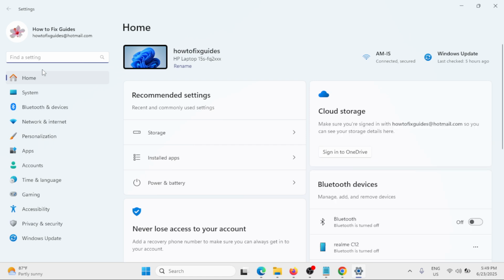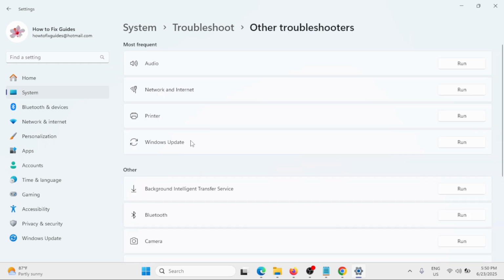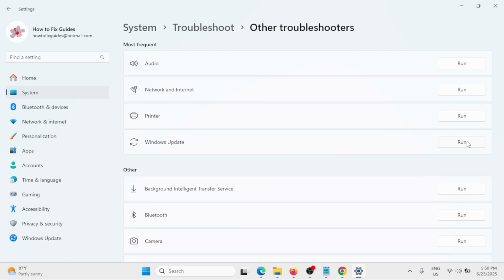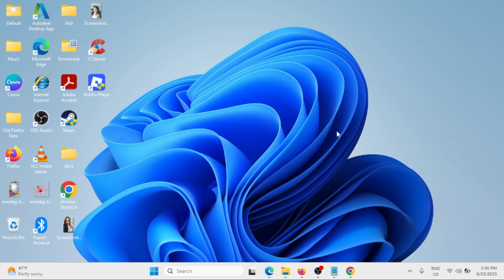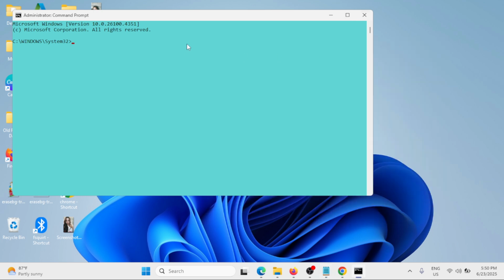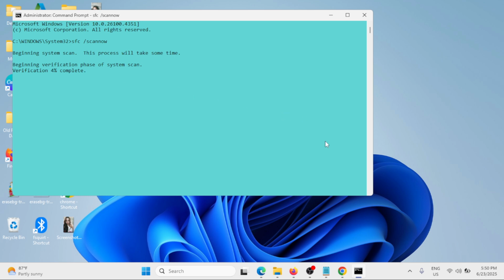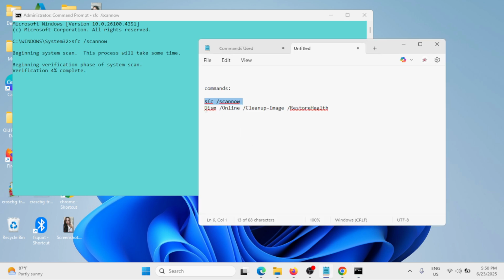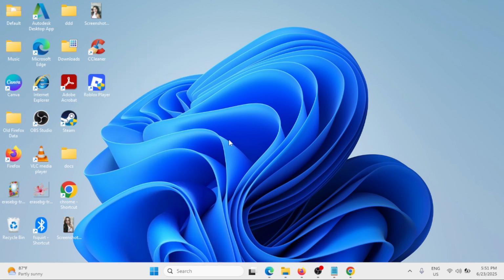How To FIX "Error 0x80072af9 Windows 11 Update"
In this video, we show you how to fix "Error 0x80072af9" in Windows 11, which is typically caused by network issues or problems connecting to Windows Update servers. The guide includes step-by-step solutions to help you troubleshoot and resolve the error quickly. Each method is easy to follow and doesn’t require advanced technical knowledge.